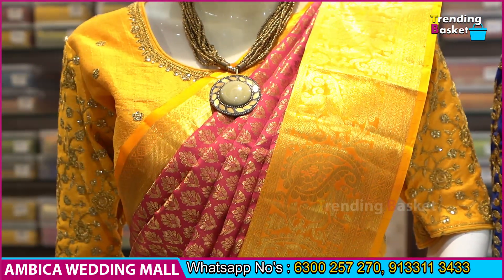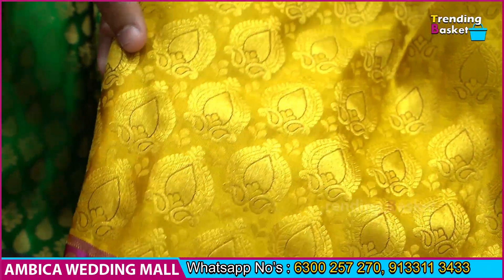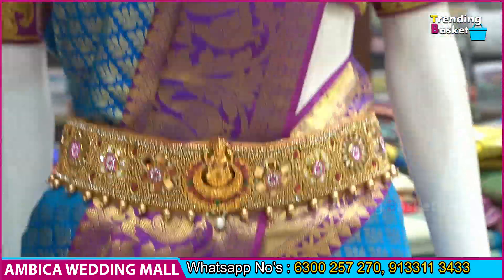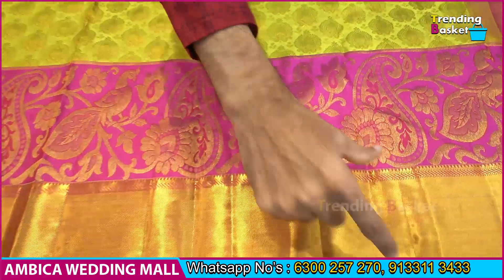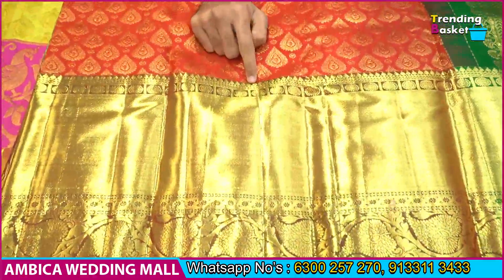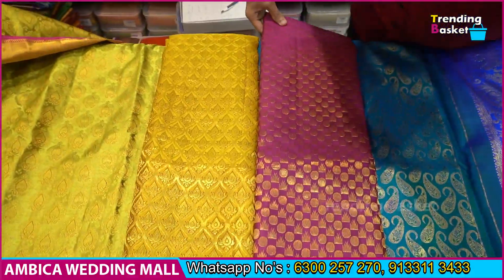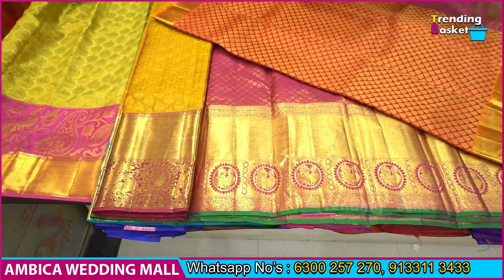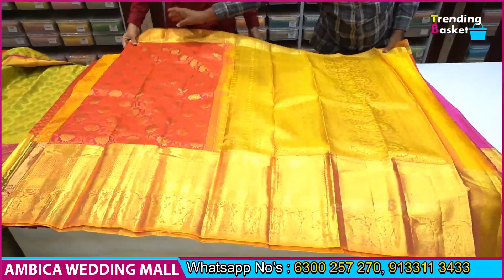Kanchi Pattu Handloom Sarees | Ambica Wedding Mall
Hello Madam/Sir 🙏
1) Welcome To AMBICA WEDDING MALL,

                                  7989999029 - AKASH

5) Transport And Courier Facility Is Free For Domestic Customers [INDIA].

6) Address:- AMBICA WEDDING MALL
             1-9-19/155, Beside E-Seva Lane Ramnagar HYDERABAD-500020.

7) OUR PRODUCT:-  PATTU SAREES       [1000 TO 5000]